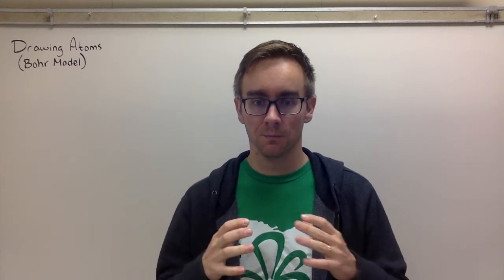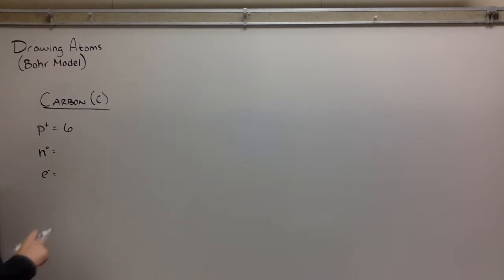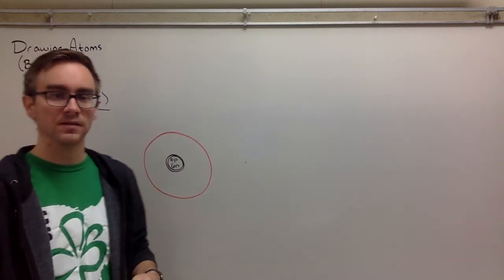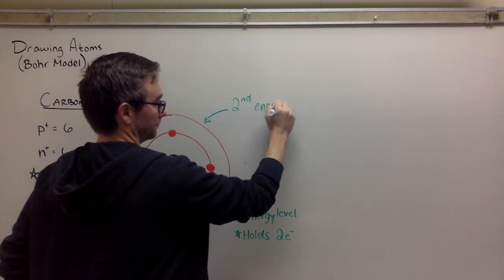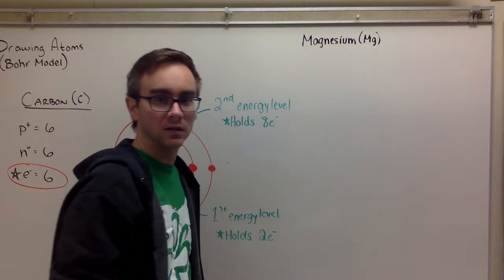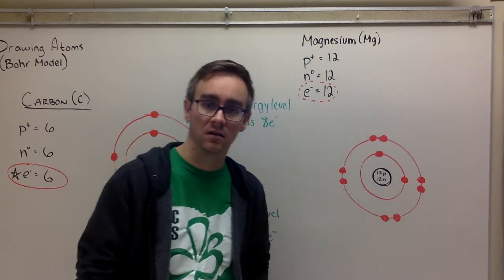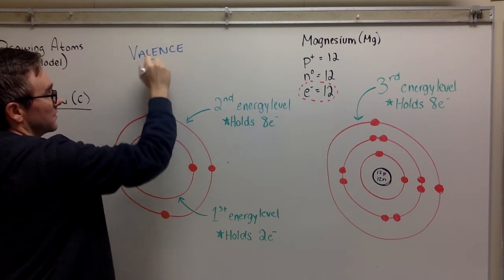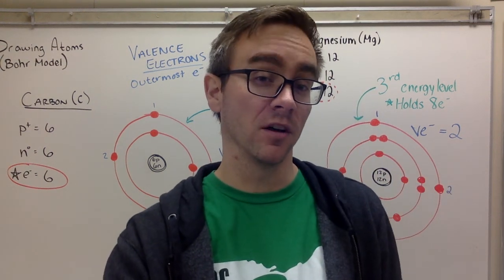Lecture: Drawing Atoms (Bohr Models)